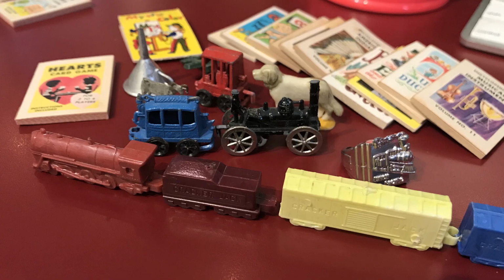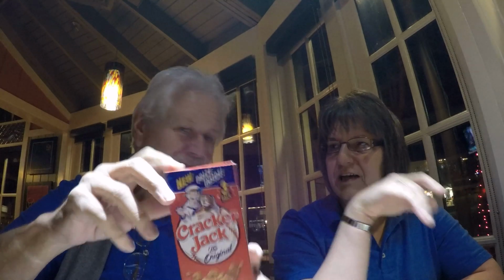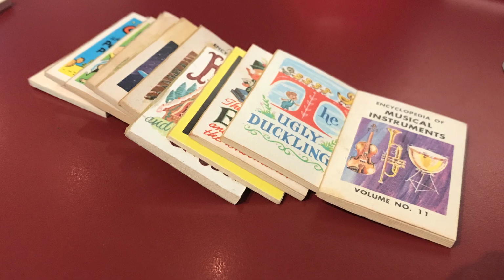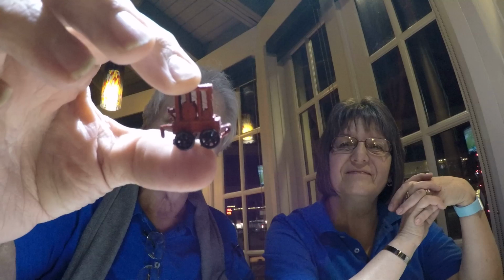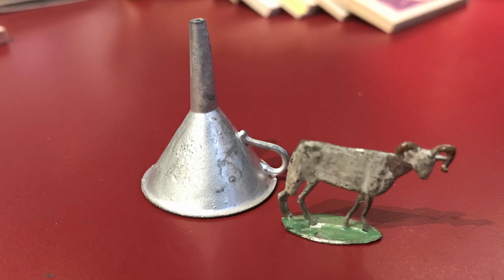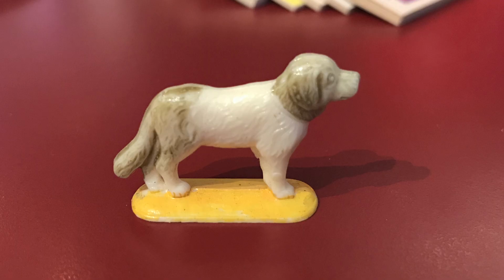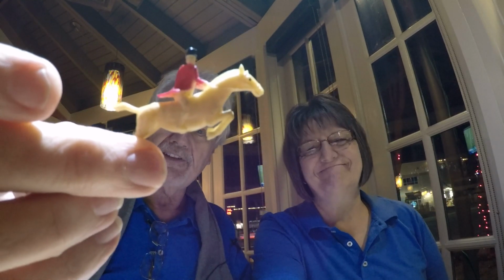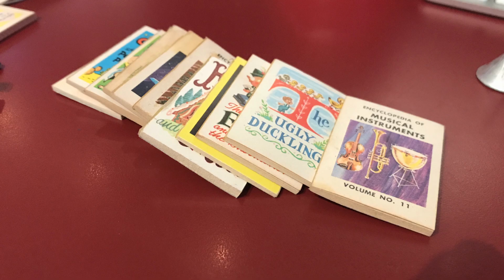Cracker Jack Premium Prizes for Christmas 2018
For 120 years kids of all ages have been eating Cracker Jack's Popcorn. Mostly to get the TOY SURPRISE!!! The large box came with a premium prize, now very collectable selling for as much as 50 dollars.

From Wikipedia:
Cracker Jack is an American brand of snack consisting of molasses-flavored, caramel-coated popcorn and peanuts, well known for being packaged with a prize of trivial value inside. The Cracker Jack name was registered in 1896. A slogan, "The More You Eat The More You Want", was also registered that year. Some food historians consider it the first junk food

Cracker Jack is famous for its connection to baseball lore. The Cracker Jack brand has been owned and marketed by Frito-Lay since 1997   Frito-Lay announced in 2016 that the prizes would no longer be provided, replaced with a QR code which can be used to download a baseball-themed game.